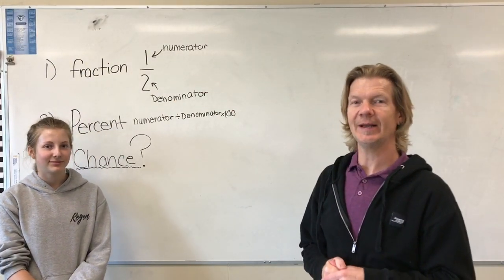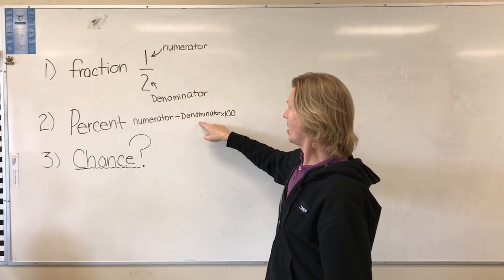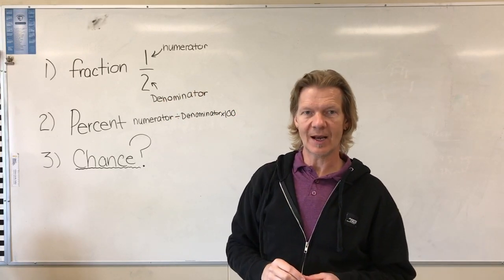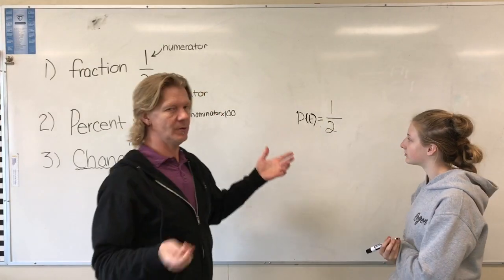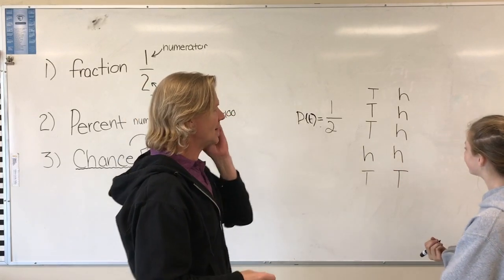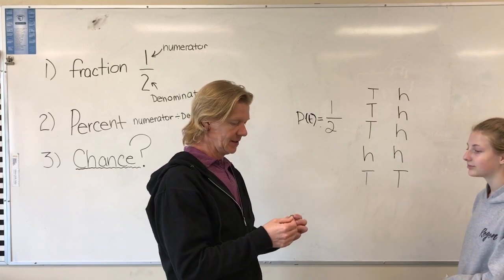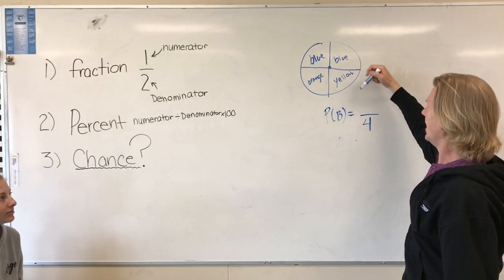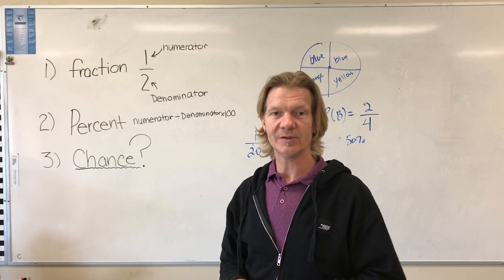Math Probability intro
Brief intro to new unit